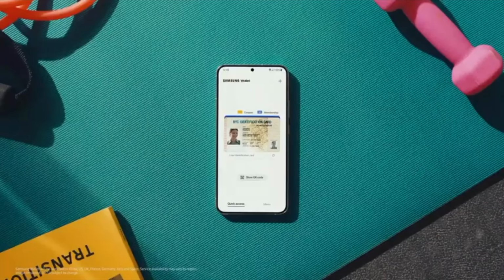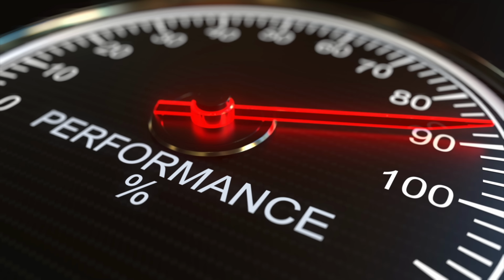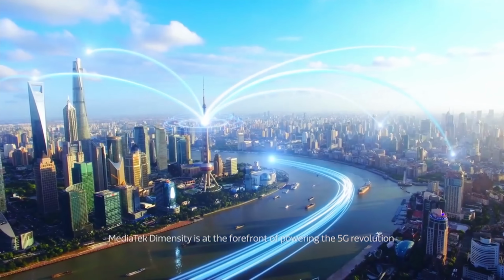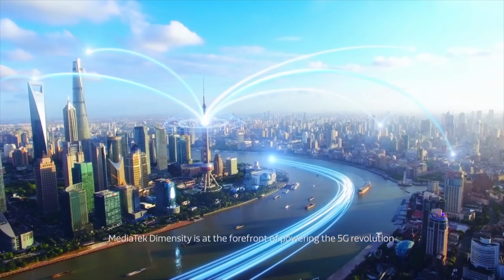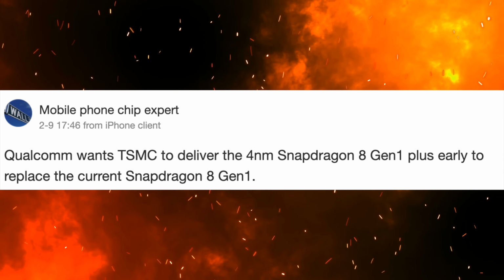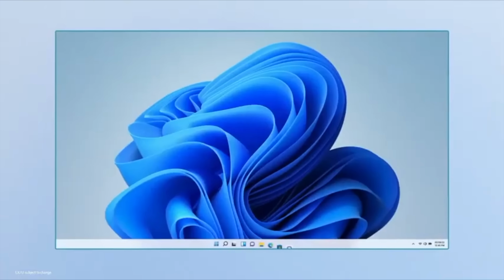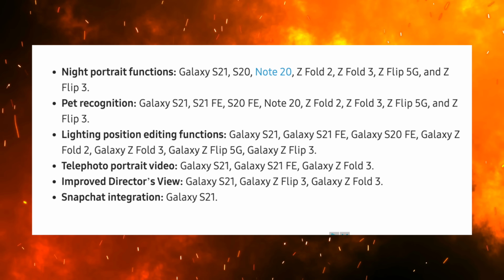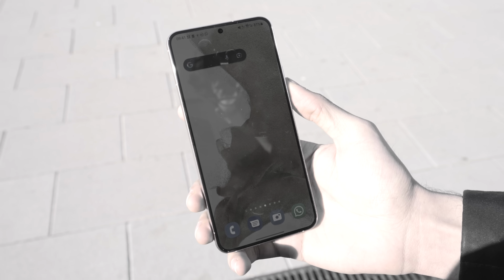Samsung Galaxy S22 FE - DID NOT EXPECT THIS...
Samsung Galaxy S22 FE could be more powerful than Galaxy S22 ultra. Samsung x Mediatek, Samsung One Ui 4.1 Galaxy S21, Galaxy Z fold 4 & More!